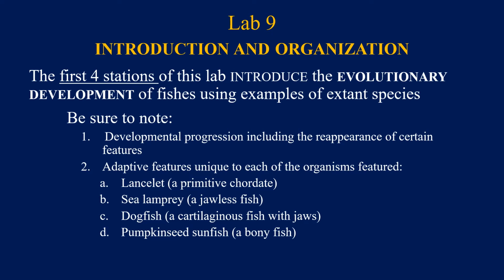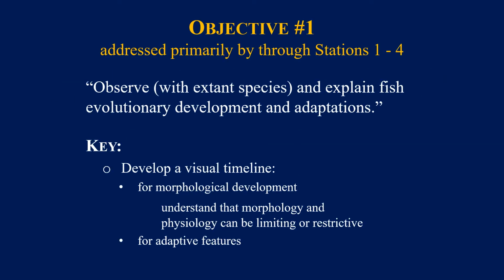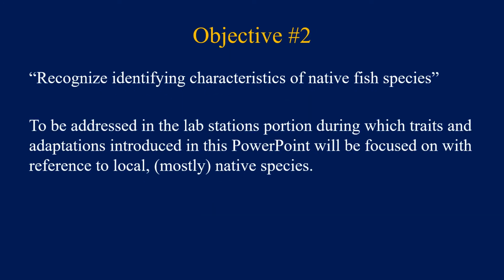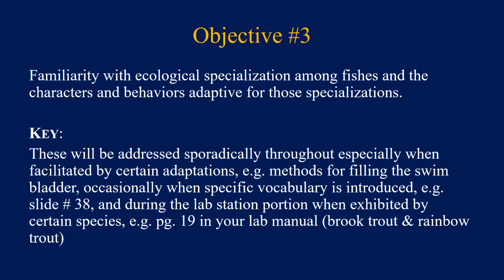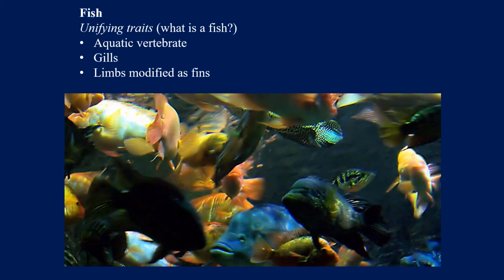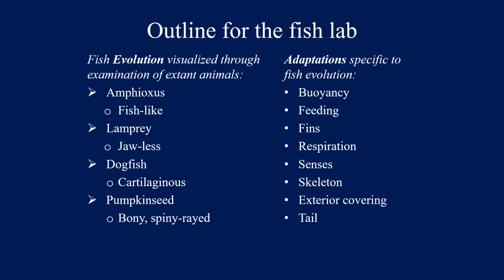Lab 9 Lecture: Part 1 - Introduction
For Diversity of Life 2, please view this short narrated lecture before beginning the lab stations and watching the rest of the lectures. This lecture is a quick introduction to the lab and what a fish is